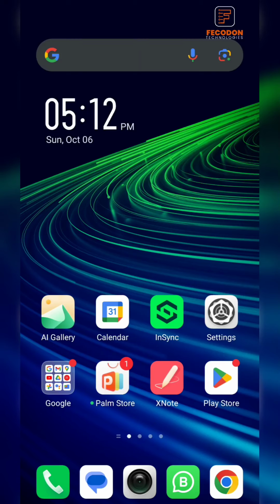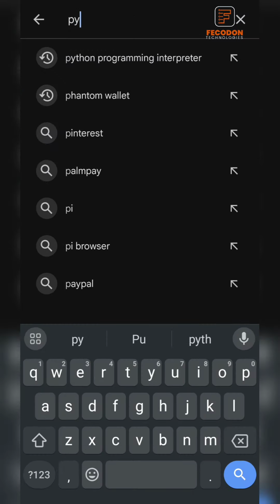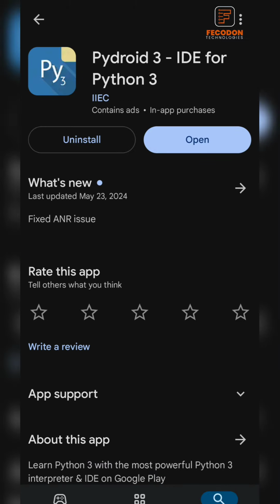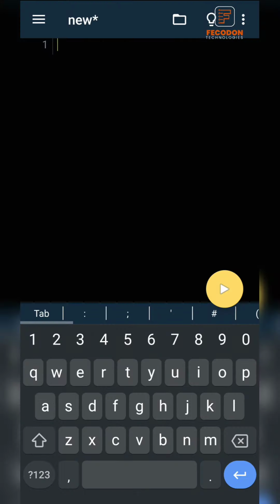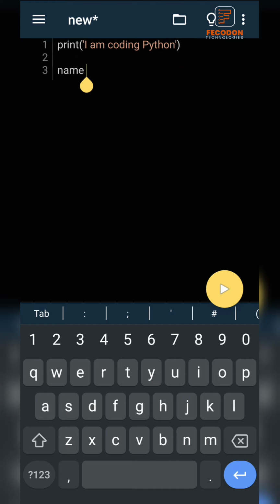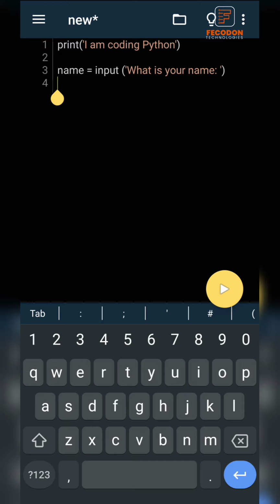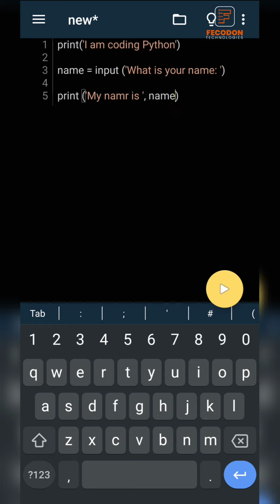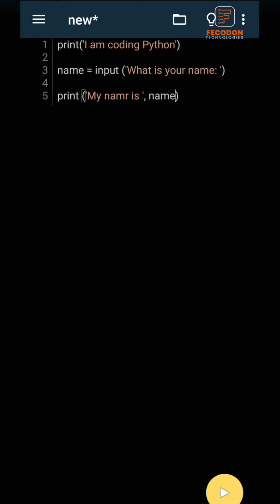Python coding with smartphone using Pydriod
This video teaches you to write and run your Python codes on yours smartphone like a pro.